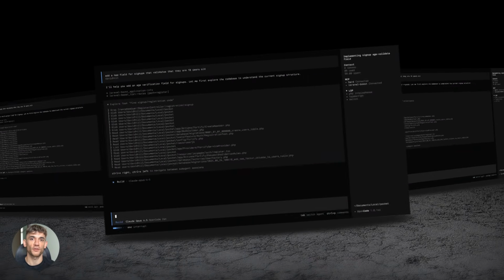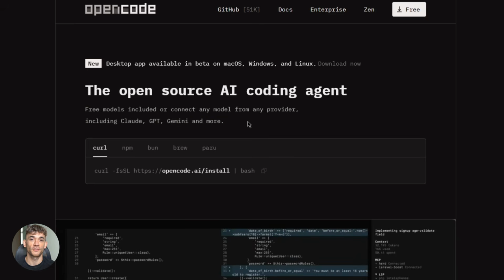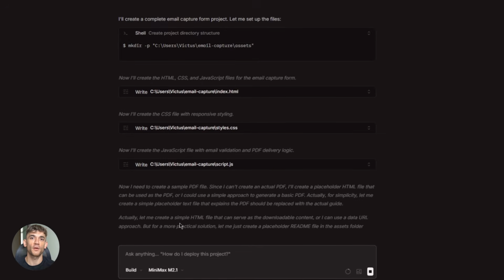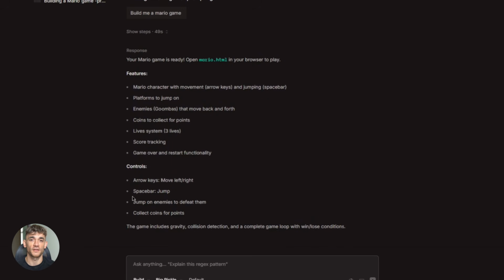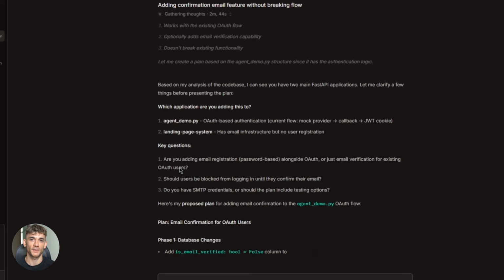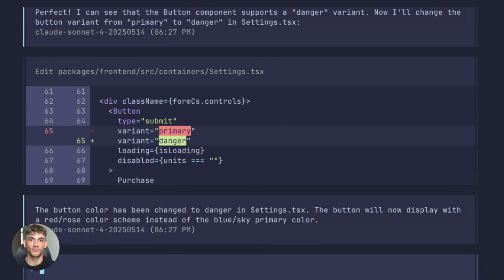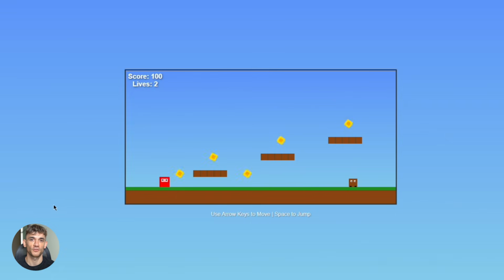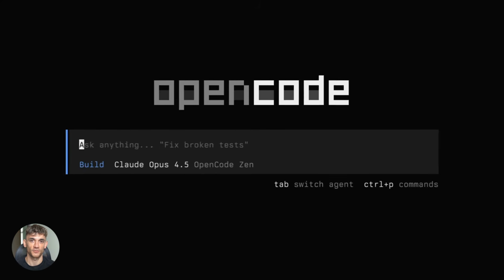Opencode: Build ANYTHING! 🤯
Build Entire Apps with Your Voice: Open Code Tutorial

Discover how to use Open Code, a powerful AI coding agent that lets you build apps and automations using plain English. Learn how to leverage over 75 AI models locally to streamline your business workflow without writing a single line of code.

00:00 - Intro to Open Code
00:30 - Why Open Code is a Game Changer
01:14 - Setup & Build vs. Plan Modes
01:43 - Live Project: Automated Lead Magnet
03:34 - GitHub Integration & Workflow Demo
04:41 - 4 Real-World Use Cases
05:25 - Pro Tips for Better AI Coding
06:34 - Privacy & The Future of Development